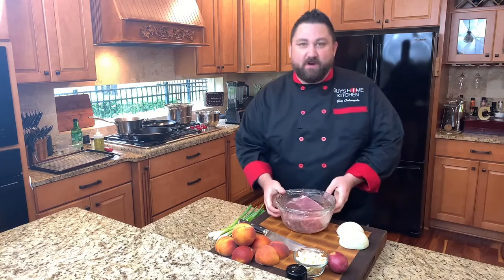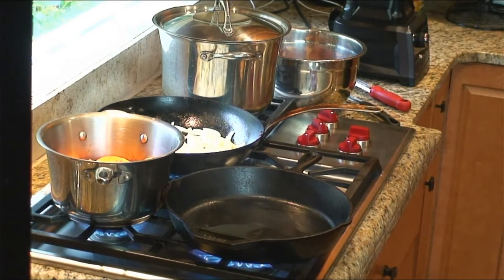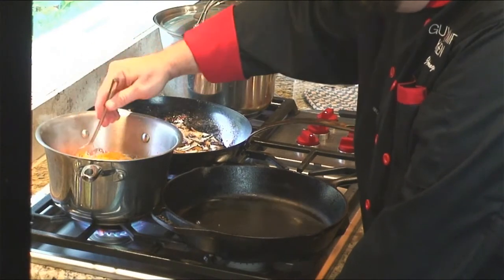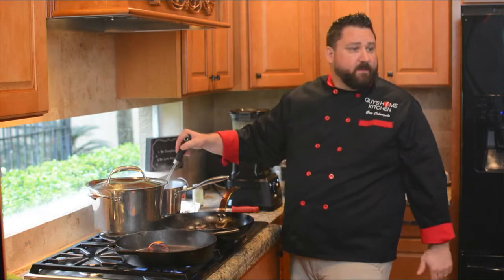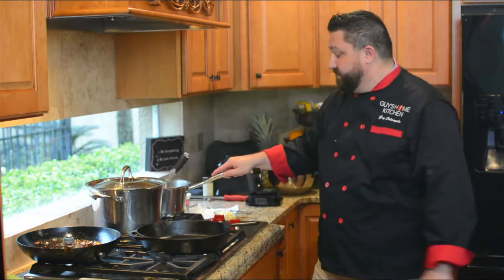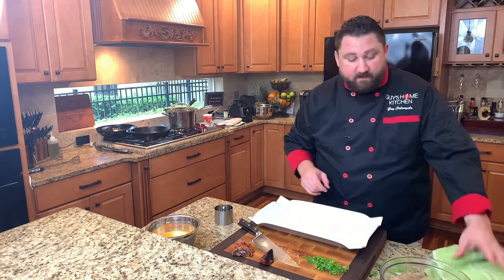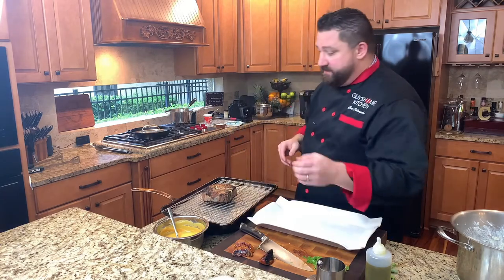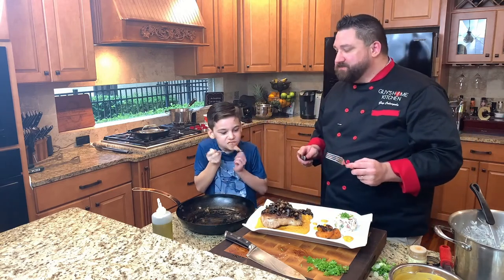Double Cut Pork Chop Recipe with Caramelized Onions and Peach Purée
Watch as I cook LIVE amazing pork chops! Tired of dry pork chops? Tune in to see how to make the most amazingly moist pork chops that are both savory and sweet with this recipe.

Recipe Ingredients for Double Cut Pork Chop with Caramelized Onions and Peach Purée:

Pork Chops:
Double Cut Pork Chops - this is a two-bone cut.
Salt, Pepper, Garlic
Water, Sugar, Salt for brine

Caramelized Onions:
Sweet onions
Butter

Peach Puree:
Peaches
Cinnamon
Nutmeg
Simple Syrup
Butter

Recipe Instructions:

00:00 Introduction
01:04 Ingredients Overview
02:43 Caramelized Onions
05:05 Peach Puree Prep, Cook
08:14 Pork Chop Sear
14:53 Pork Chop Oven Finish
22:21 Blend Poached Peaches Into Puree
34:17 Garlic Smashed Potatoes
52:02 Plating Pork Chop with Caramelized Onions and Peach Puree